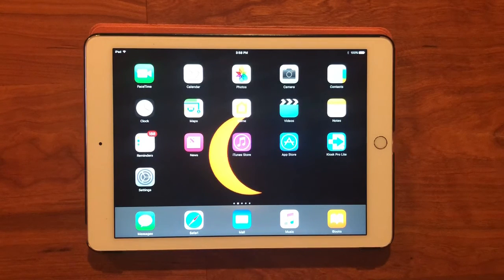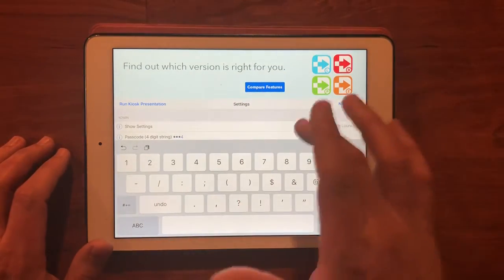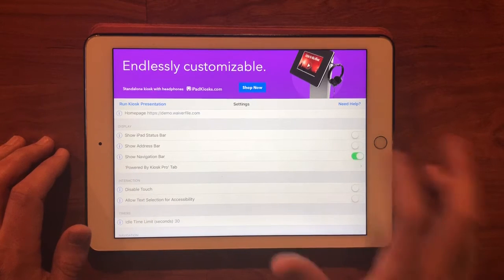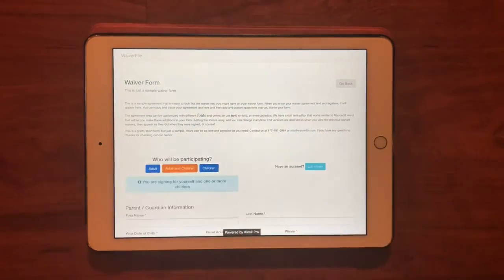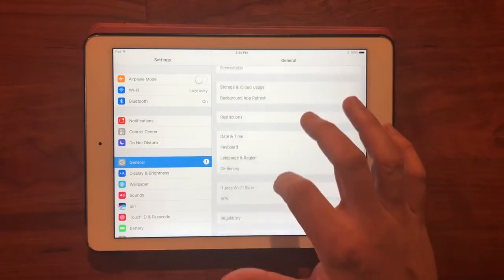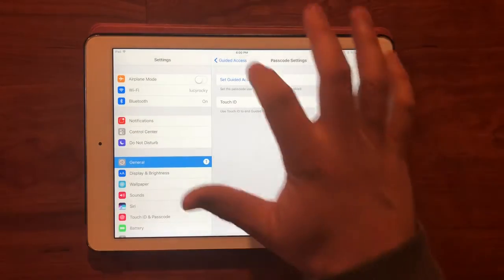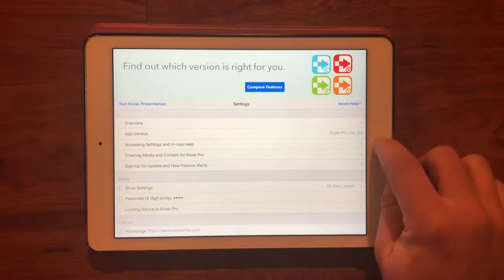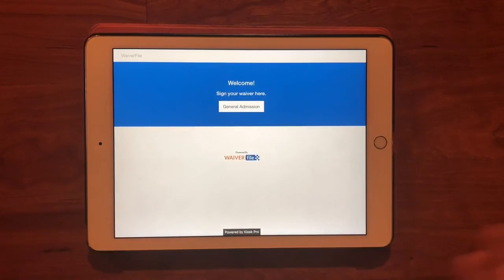How to use kiosk pro lite to run WaiverFile on an iPad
We no longer need to use a third party app to setup a waiver kiosk. WaiverFile used to be web-based only, but now we have a native iOS (and android) app so you can use the built-in guided access mode to lock down your iPad to the WaiverFile app.

Previous description:
Kiosk Pro Lite in conjunction with guided access on an iPad to make WaiverFile run in locked-down kiosk mode. This will ensure that customers can use the iPad to sign waivers and nothing more.